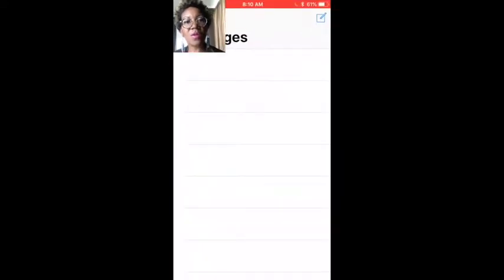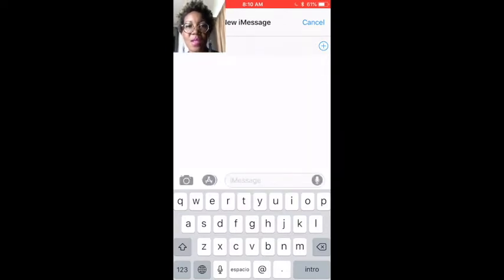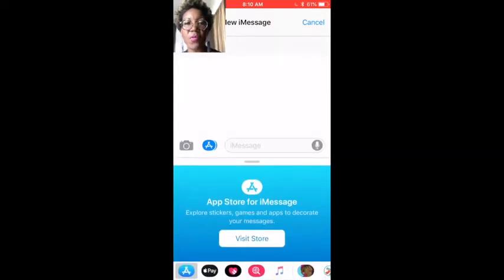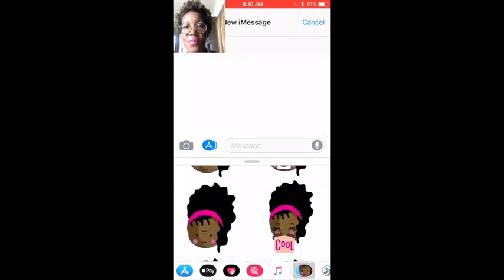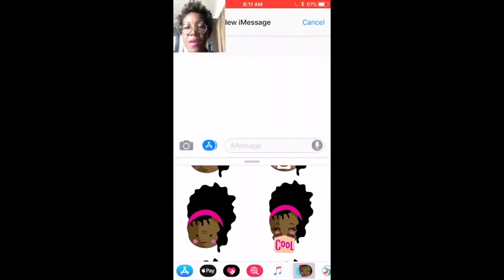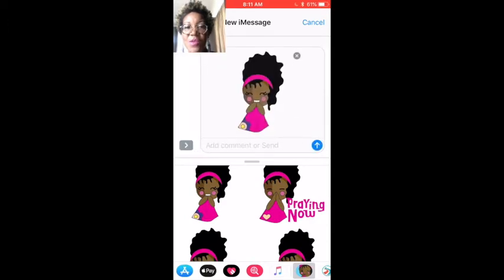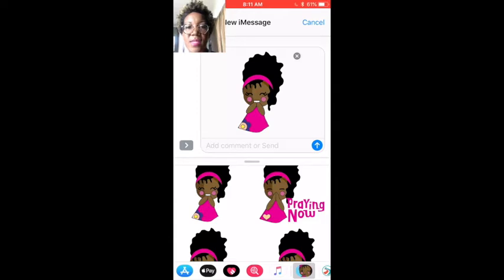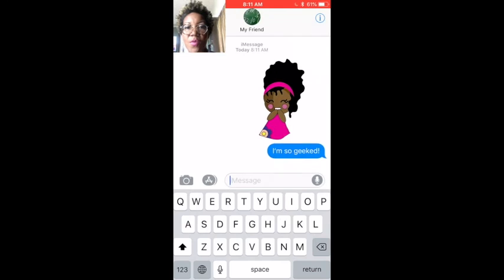How to Use Stickers in Text Messages in iMessage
Hey Hey! This is Kaye Champ, owner and illustrator of Pretty Girl Digitals. Today friends I’m going to quickly show you how to use chat stickers as an emoji message using the Lula Gif Emoji Sticker app, available now in the Apple App Store for $1.99.

Stickers are illustrated pre-designed messages that punctuate conversation and illustrate thoughts. Using stickers is fast, fun and practical to use in text messages. Chat stickers are more personal than the default keyboard emojis. And way easier than the time involved to create a bitmoji.